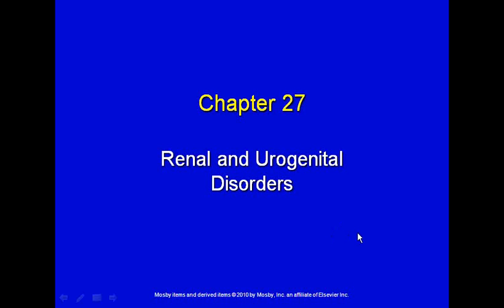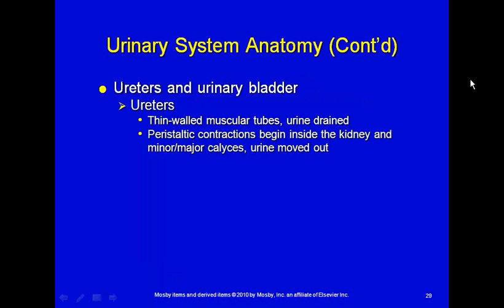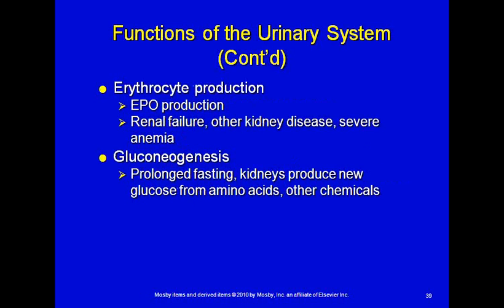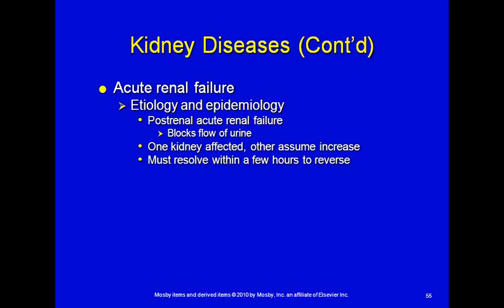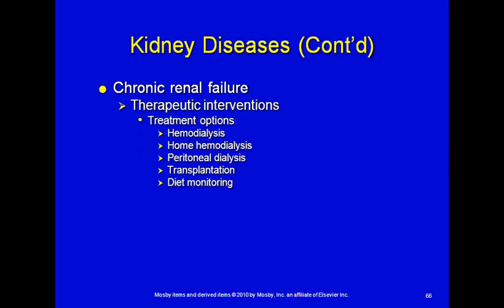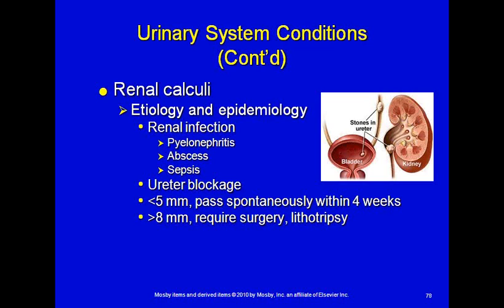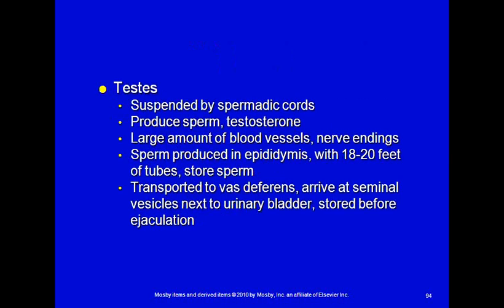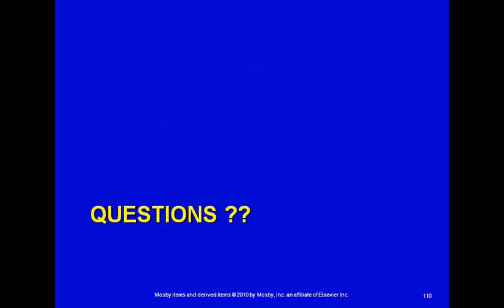Renal function for the paramedic